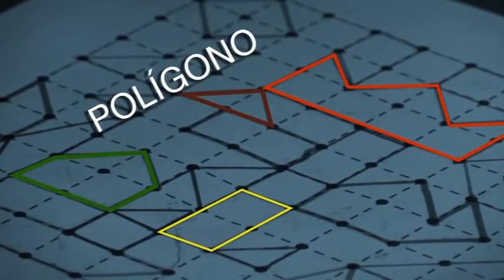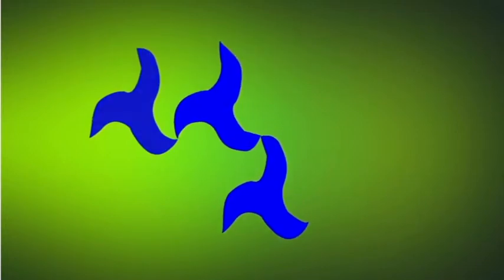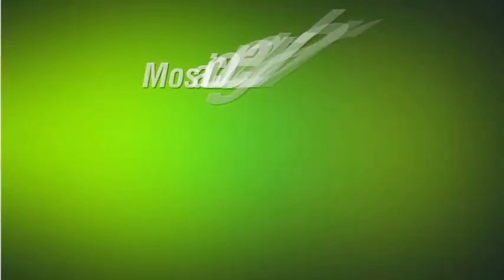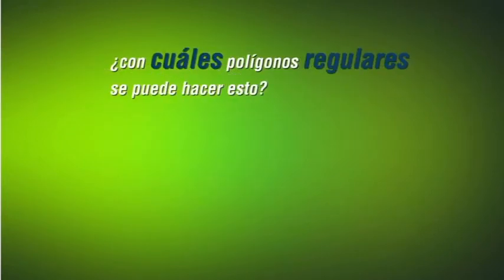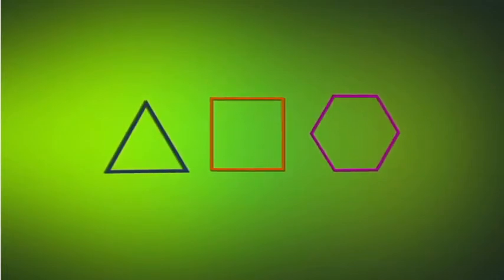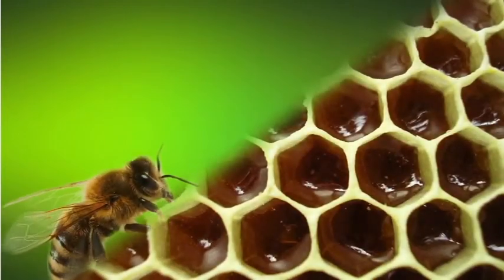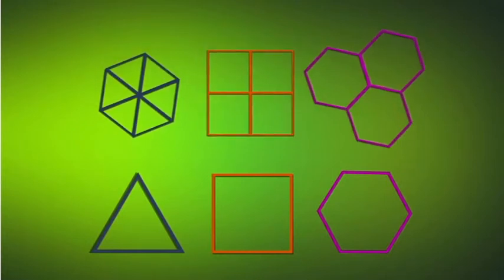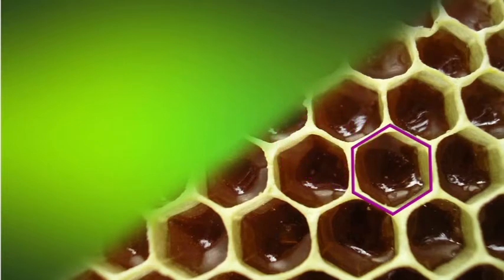Polígonos | Matemática en lo Cotidiano